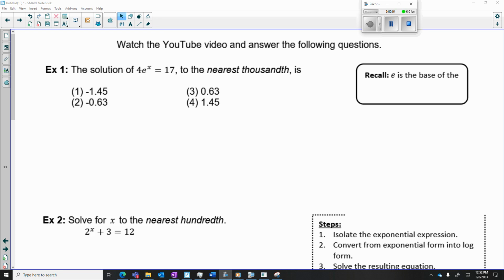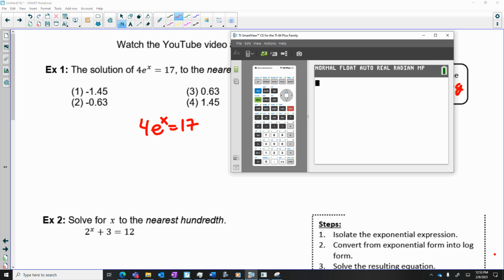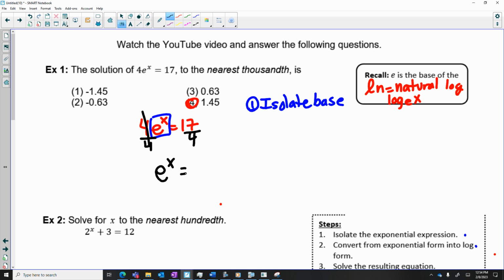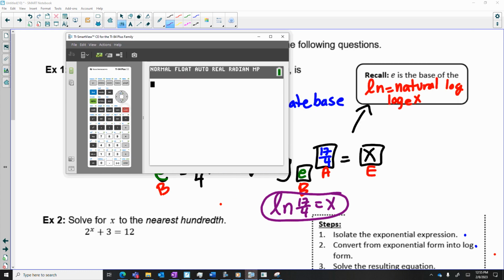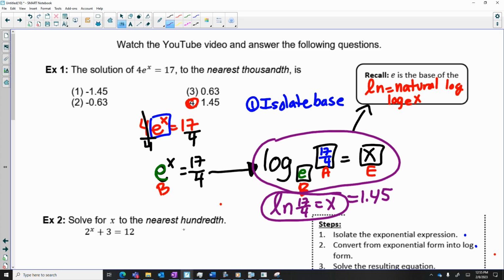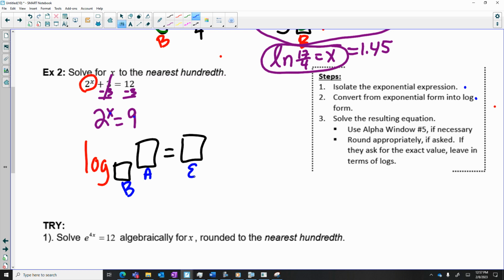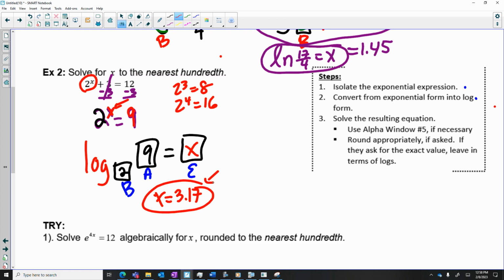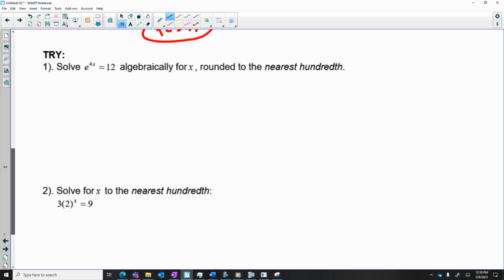Solving log equations intro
Solving exponential equations by changing the format to a log! Checking on calculator and graphically.